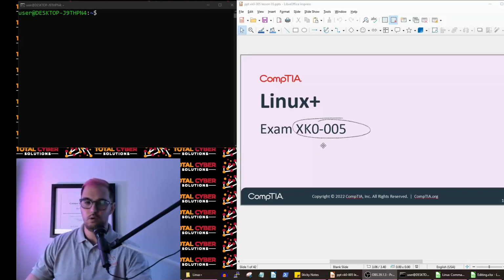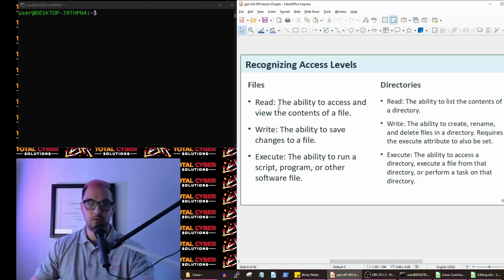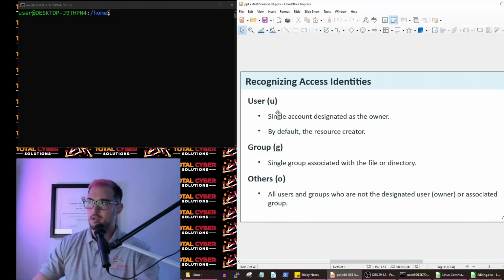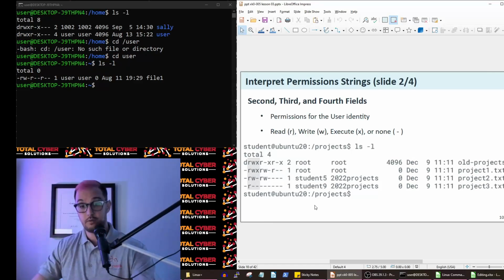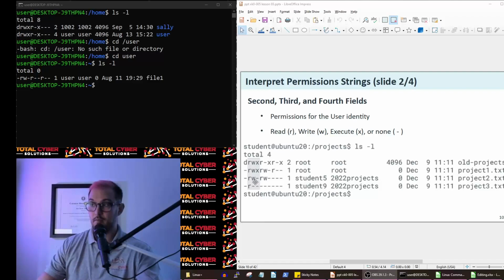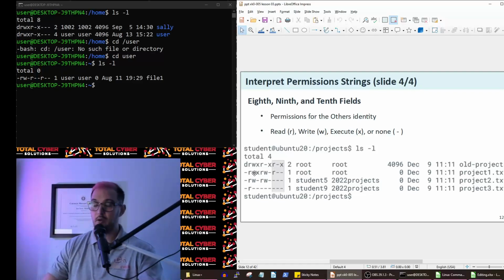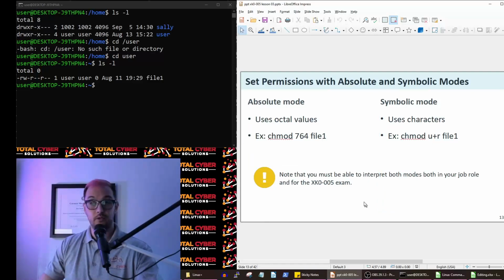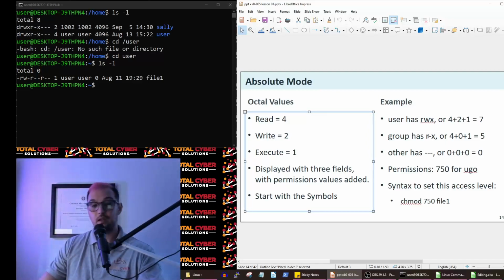Linux+ CompTia Sample Lesson Access Permissions